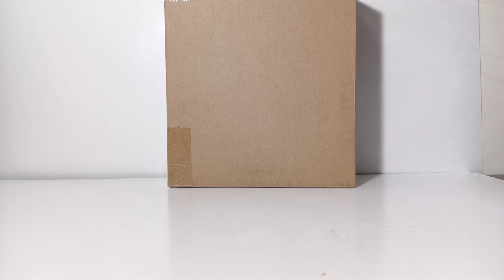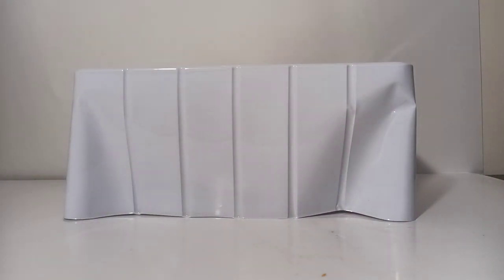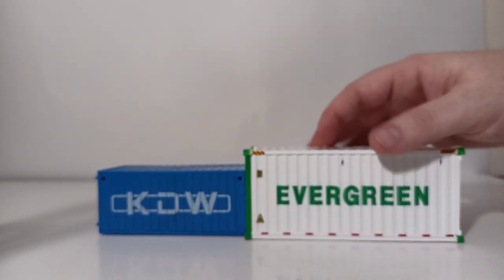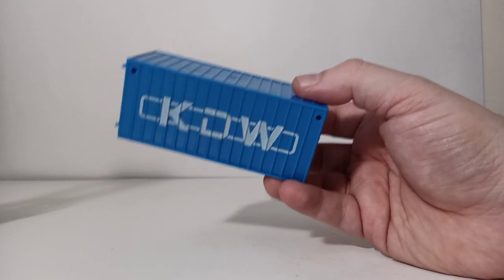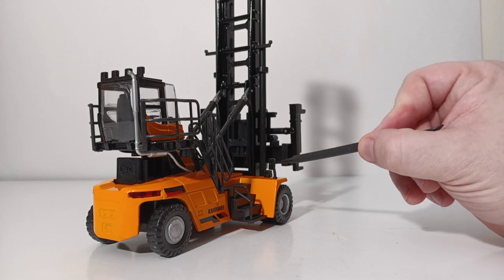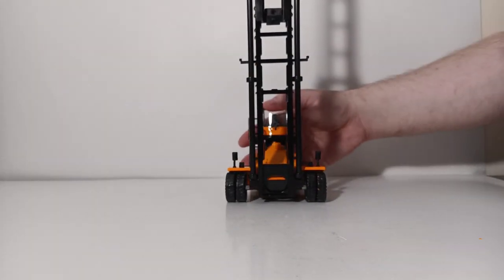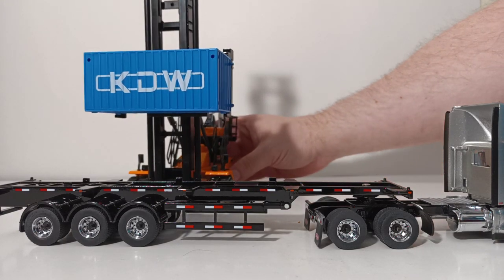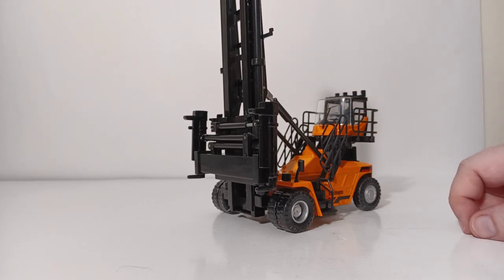1:50 Scale Container Handler from Menards Unboxing and Review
This is the Diecast Emporium review of the 1:50 scale Container Crane available from Menards and Menards.com. It comes with one plastic 20' foot container. Let's see how this shapes up...